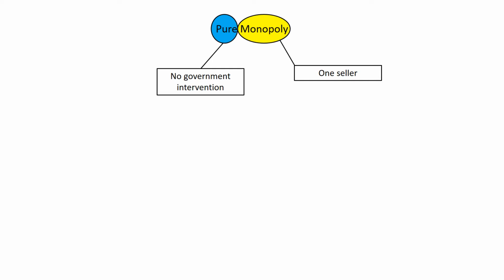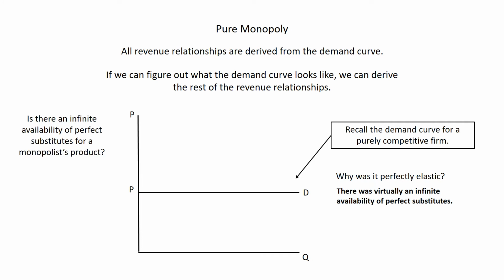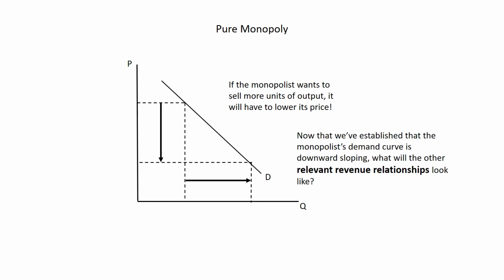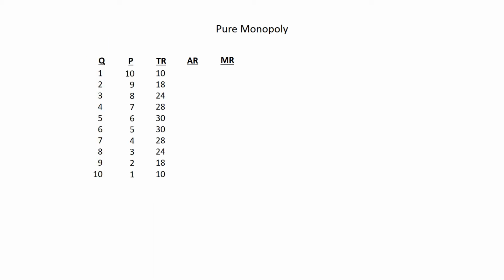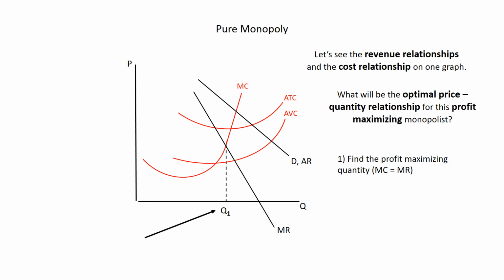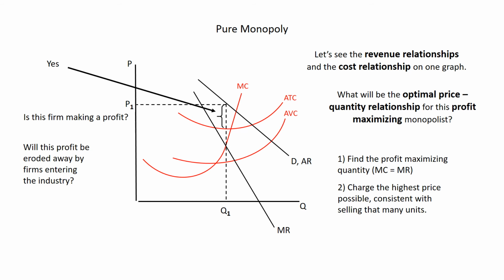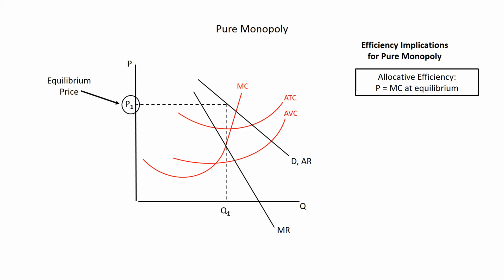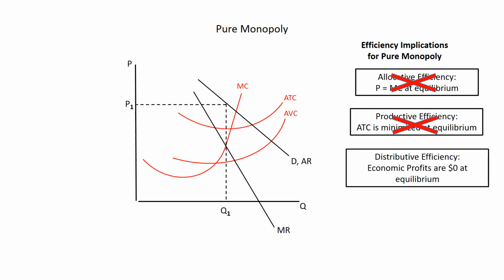Pure Monopoly with narration